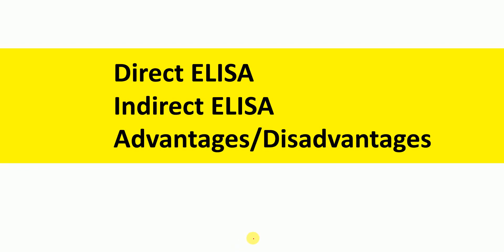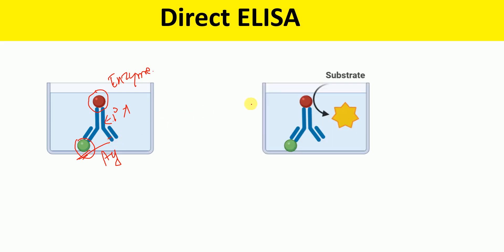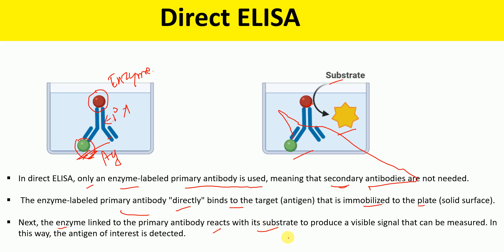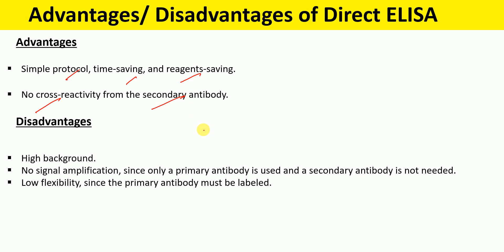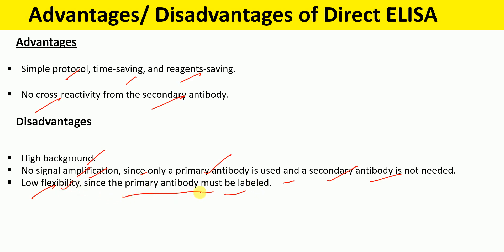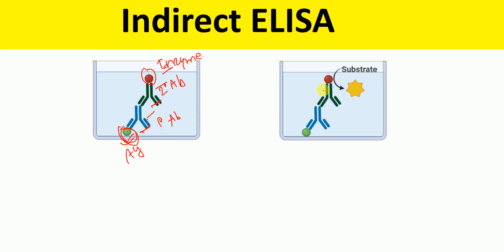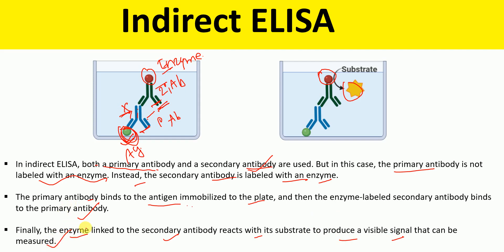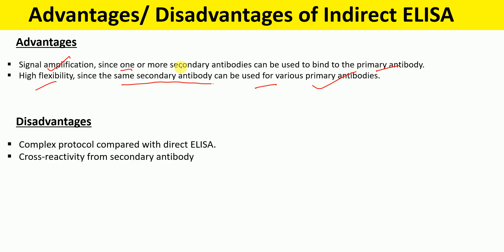Direct ELISA vs Indirect ELISA | Principle, Process, Advantages & Disadvantages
In this lecture, we talk about the principle, process advantages, and disadvantages of direct and indirect ELISA.
Questions answered in this video:
1. What is direct ELISA?
2. What is the principle and process of direct ELISA?
3. What are the advantages and disadvantages of direct ELISA?
4. What is indirect ELISA?
5. What is the principle and process of indirect ELISA?
6. What are the advantages and disadvantages of indirect ELISA?
7. What are the differences between direct and indirect ELISA

Biology Lectures is a research organization with the mission of providing free, world-class education for anyone, anywhere. We offer quizzes, questions, instructional videos, and articles on a range of academic subjects, including biology, microbiology, pharmacology, bioinformatics, immunology, biochemistry, anatomy and physiology,  and many more.